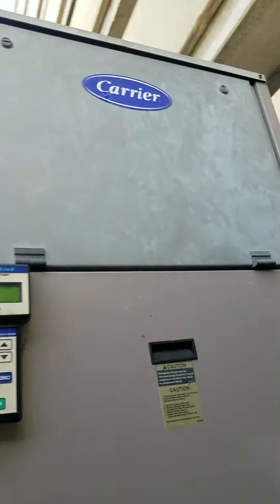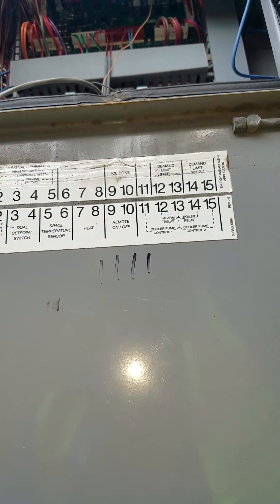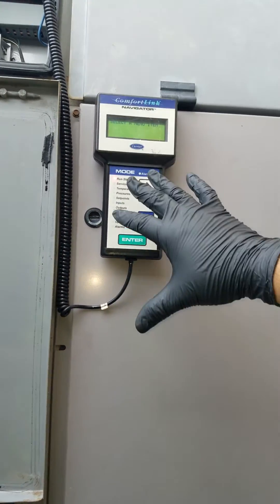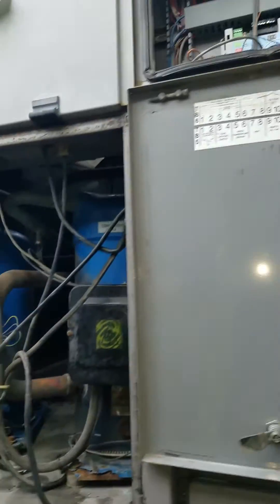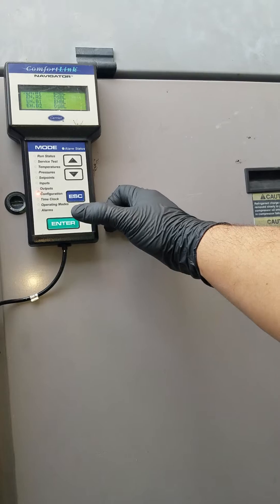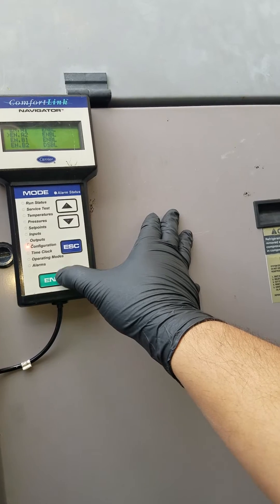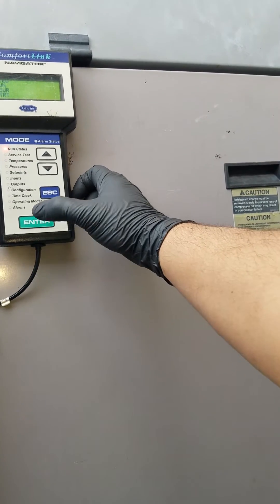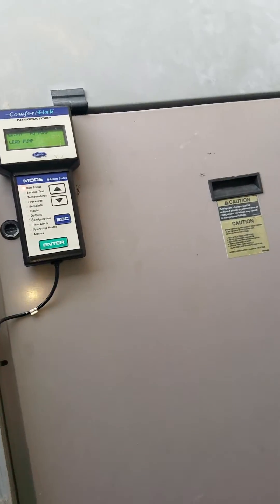How to Select refrigerant circuits with a Confort link Navigator on a Carrier Aquasnap air Chiller.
Carrier Aquasnap air cold chiller